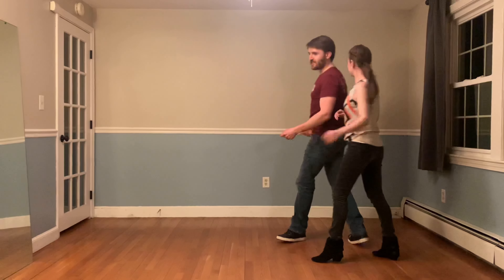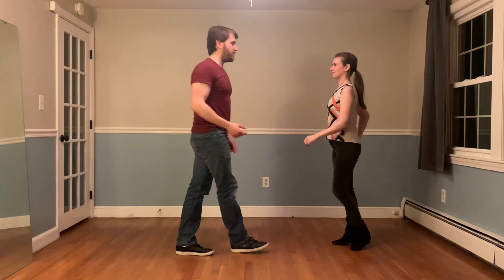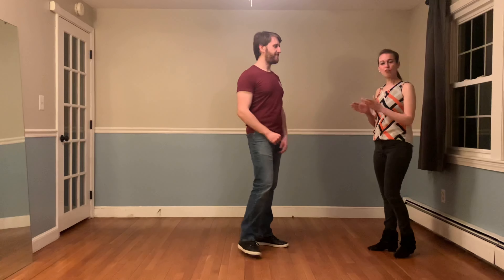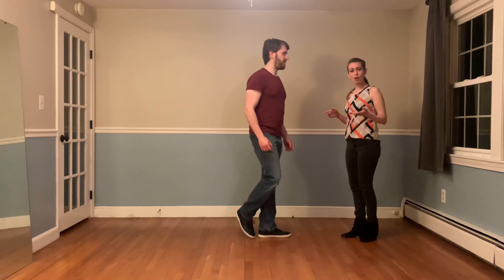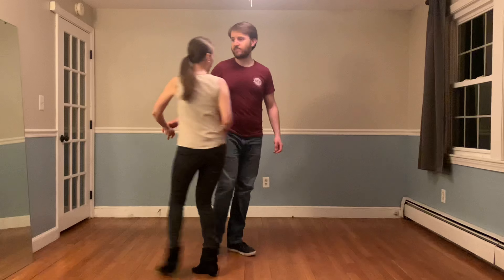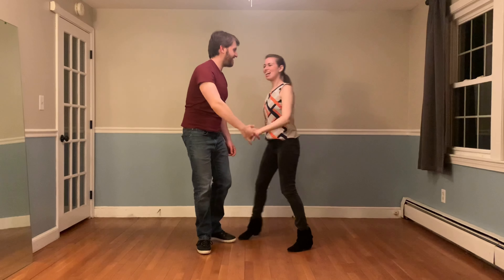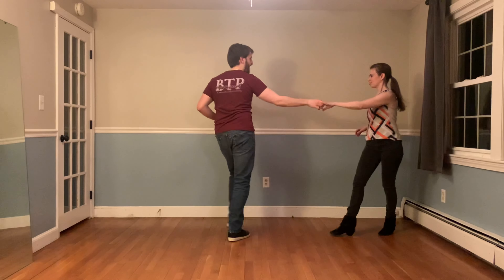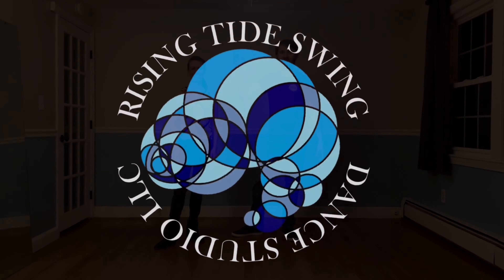Barrel Roll Spring to a Leader's Turn! - Rising Tide West Coast Swing Guide #140 [4/16/21]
This week on the guide, it's week 3 of our Spring into Spring series, and we're breaking down a barrel roll stitched to a leader's turn with a spring!